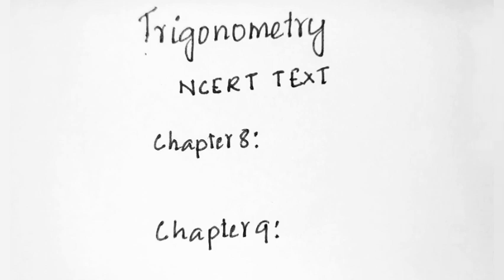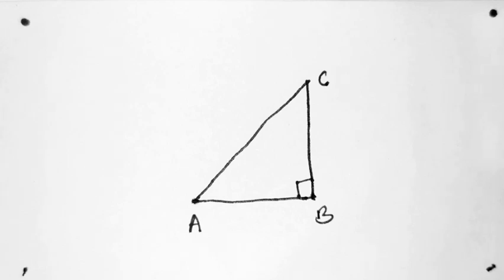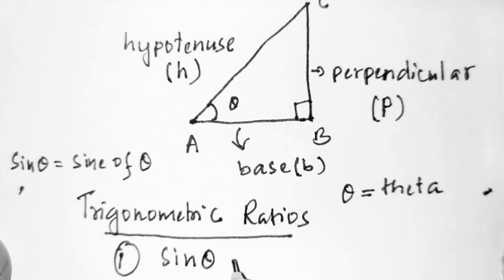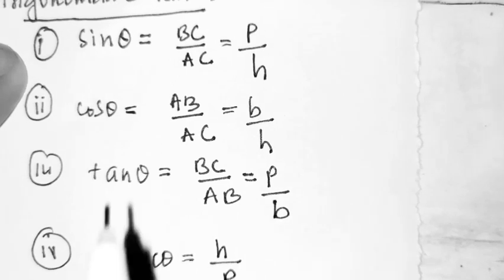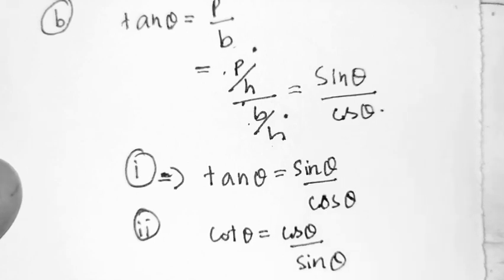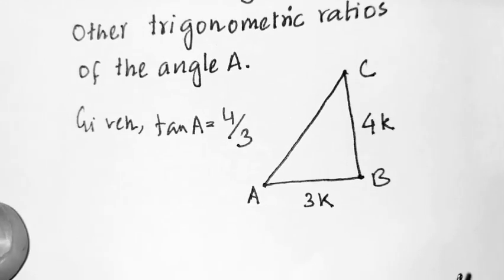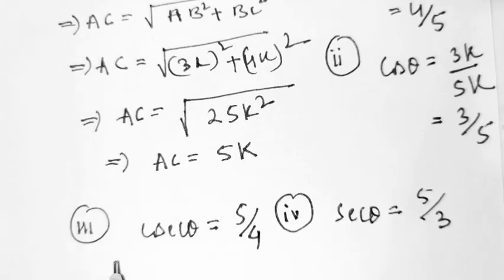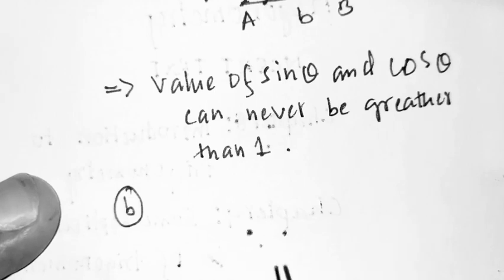Trigonometry Lecture 1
This video contains explanations about trigonometric ratios and this is meant for class X students who are not able to attend school because of the covid-19 preventive lockdown. As my English is not good enough kindly ignore it. Please give me your feedback so that I can improve the video in the next lecture.